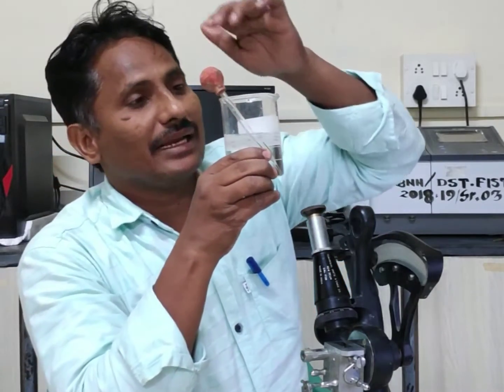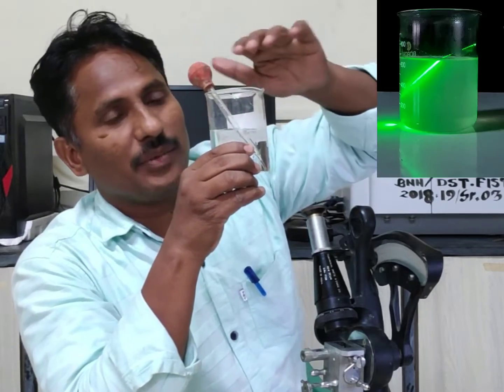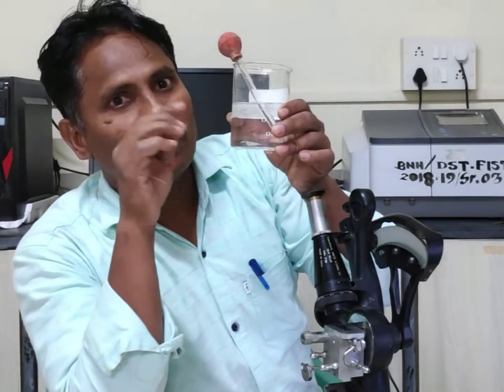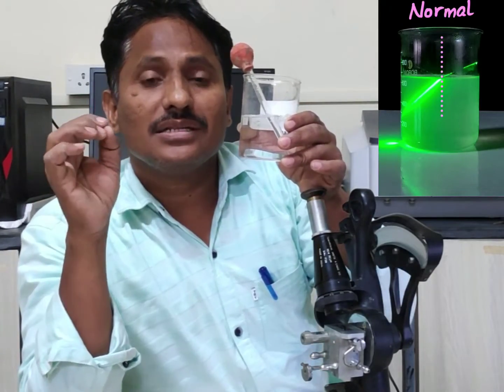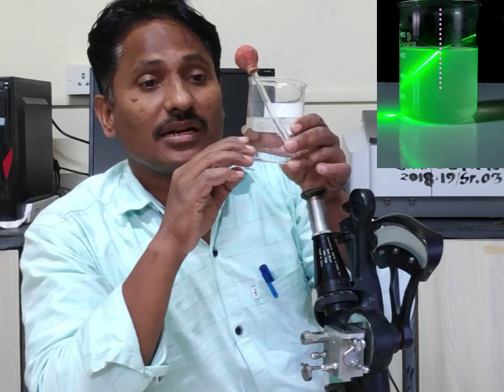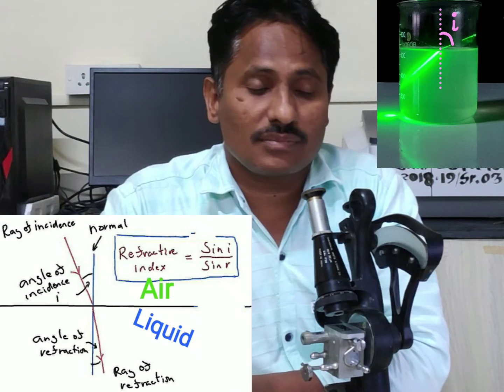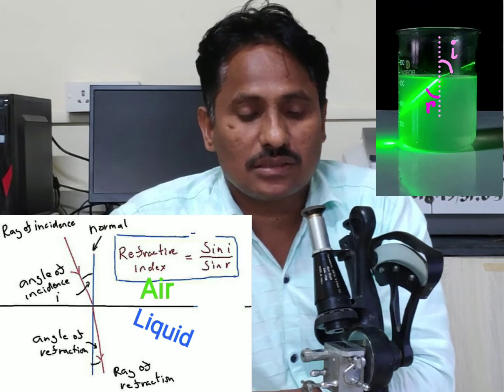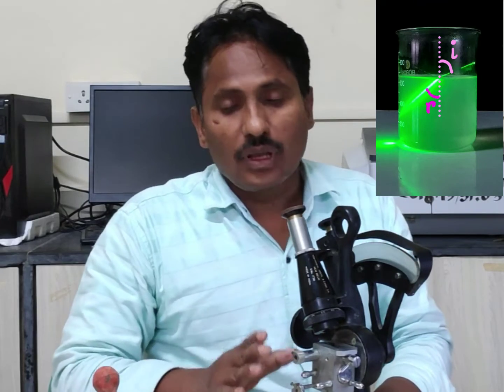introduction to Refractometer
what is an Abbe refractometer?
what is the use of a refractometer?
how do you determine the refractive index of water and acetone?
what is the refraction of light?